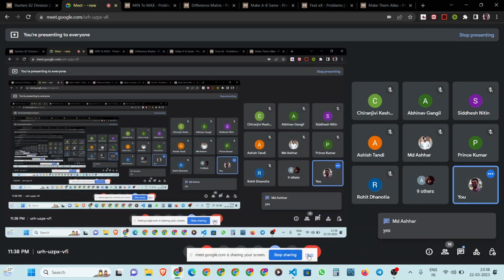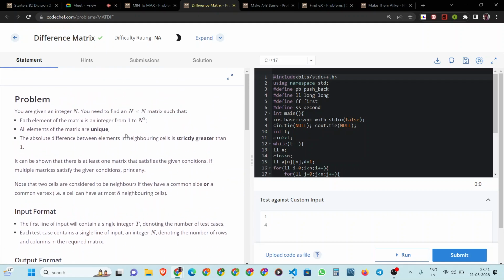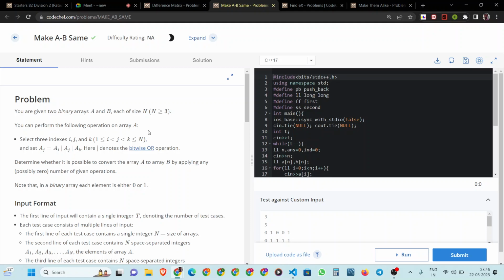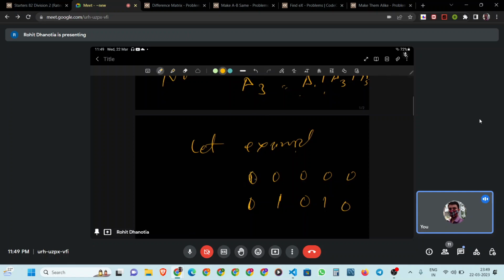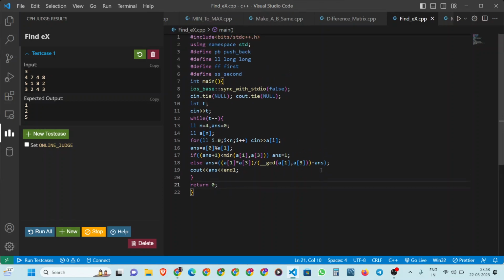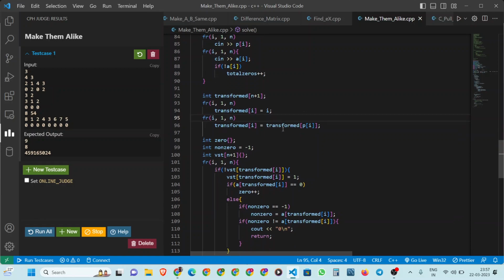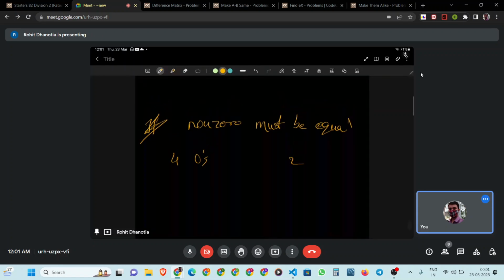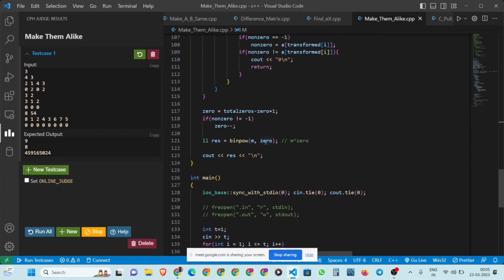Codechef Starters 82 (Div2): Problem Discussion | The Programming Club, IIT Indore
Join us for a comprehensive problem discussion meet for Codechef Starters 82 (Div2). In this session, we cover all the problems from the contest, providing detailed solutions and strategies for each one.

Our expert speakers break down each problem, discussing the key concepts and techniques needed to solve them. We also share tips and tricks for tackling similar problems in future contests.

Whether you're a competitive programmer, a coding enthusiast, or simply looking to improve your problem-solving skills, this problem discussion meet is the perfect opportunity to learn from experienced programmers and expand your knowledge.

So, sit back, relax, and join us for an enlightening and informative session on Codechef Starters 82 (Div2)!

0:00 Problem A - MIN To MAX
3:30 Problem B - Difference Matrix
8:45 Problem C - Make A-B Same
14:27 Problem D - Find eX
17:50 Problem E - Make Them Alike